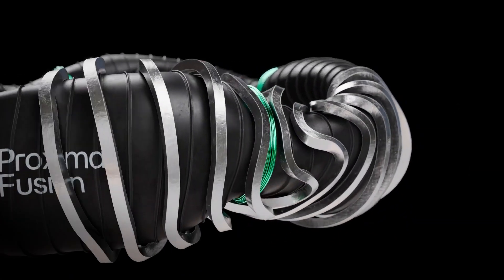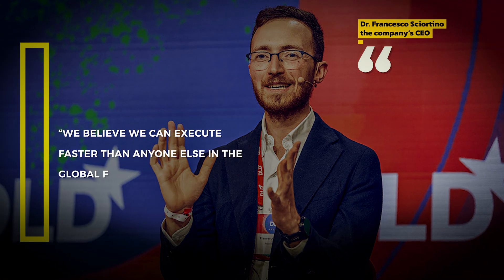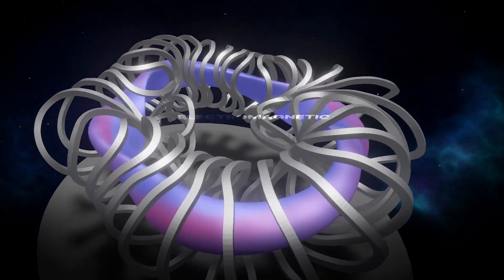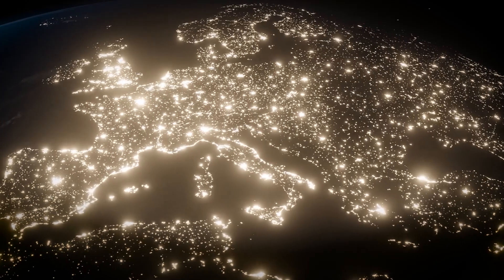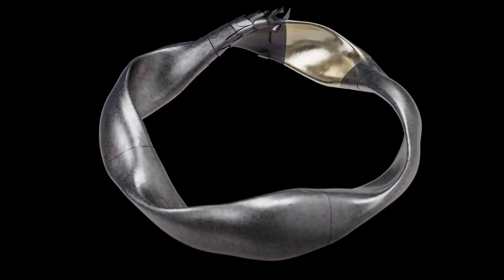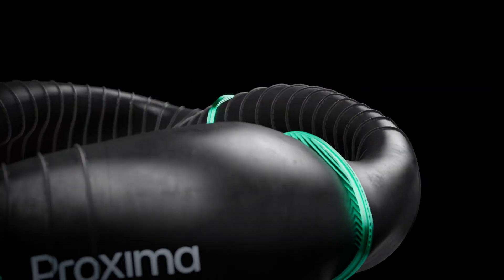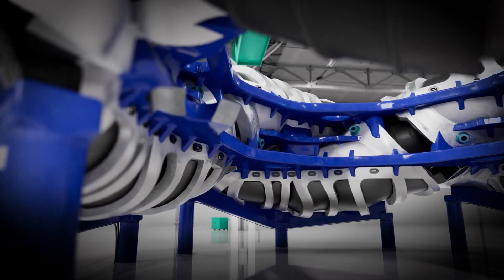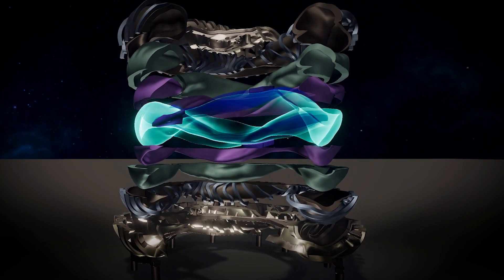Breaking | Germany Creates "LIMITLESS ENERGY" Reactor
Welcome to Velocity, where we bring you high-quality documentaries about global affairs that matter.